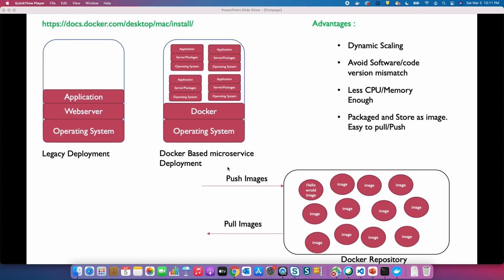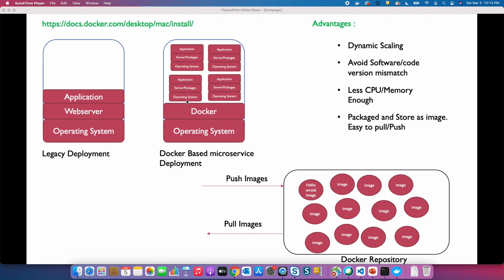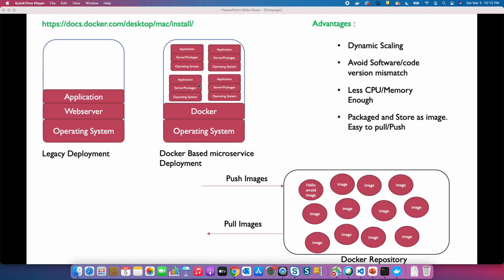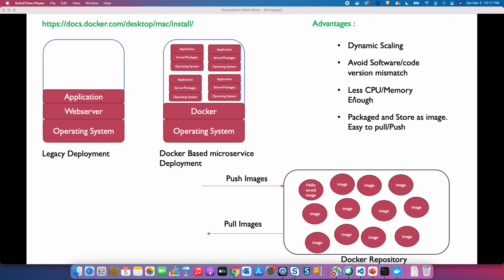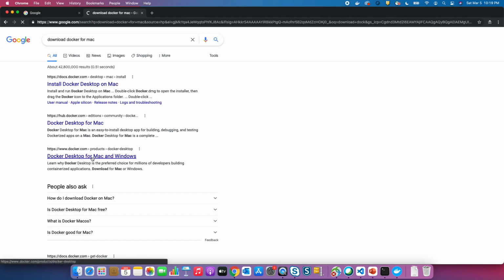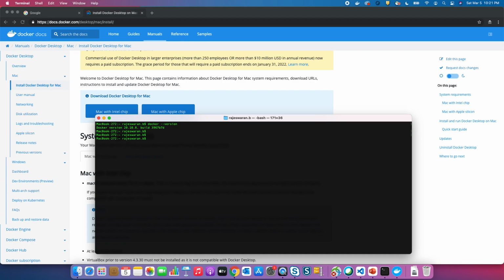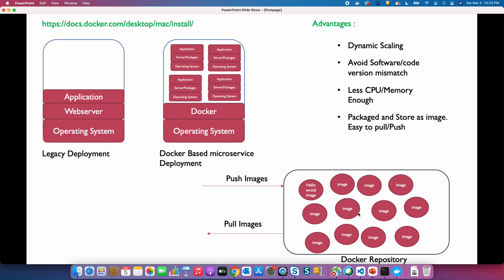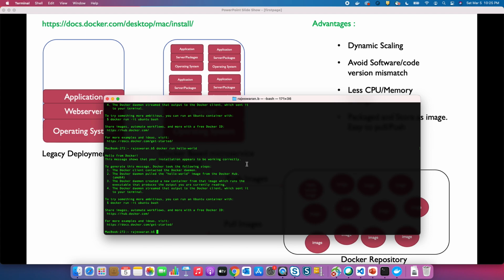Docker Basic | how to Install docker | Docker commands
This video explains how to install docker